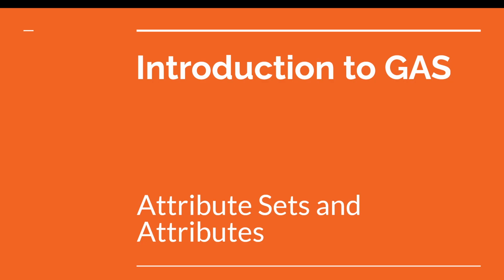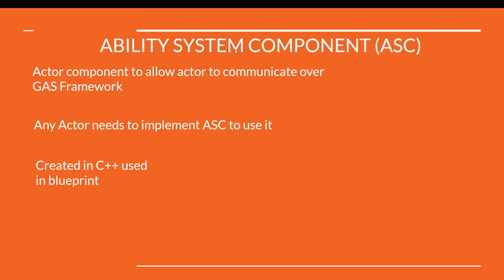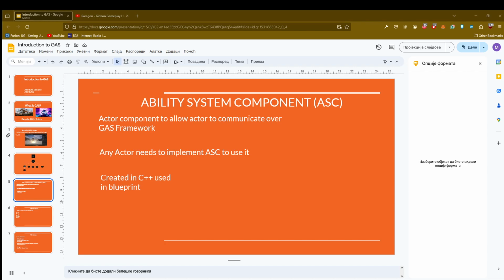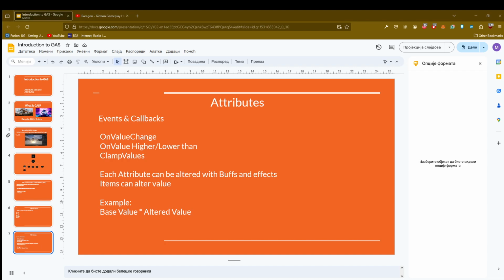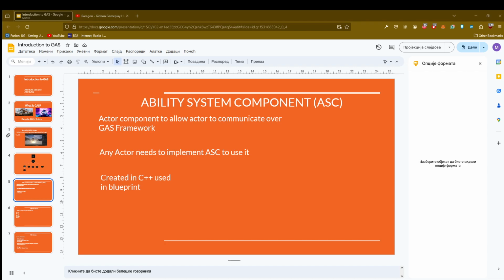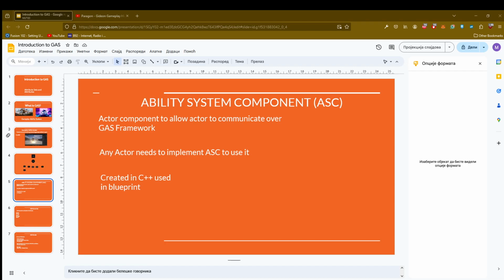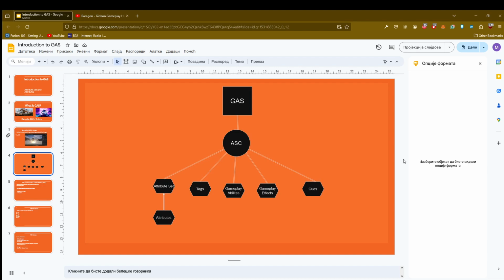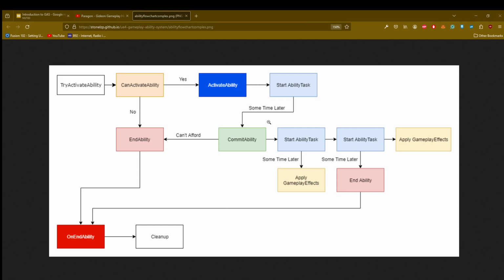Unreal Engine 5 Gameplay Ability System Attributes and Attribute Sets | NTY Lightning Talk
NTY Lightning Talk - Unreal Engine GAS Attributes and Attribute Sets lightning talk given by Vuk  (April 4, 2024).

In this lightning talk, we cover the essentials of attributes and attribute sets in Unreal's Gameplay Ability System (GAS).

What this video covers:

📍 Introduction to GAS ::: Learn the origins and applications of GAS, developed by Unreal initially for Paragon and used in Fortnite.
📍 Traditional vs. GAS Approach ::: Understand the limitations of traditional ability management systems and how GAS offers a viable alternative.
📍 Core Components Explained ::: A look at the Ability System Component and its significance in GAS.
📍 Managing Attributes ::: How attribute sets are used to manage character stats like health and energy dynamically.
📍 Future Insights ::: Gain insights into upcoming discussions on further capabilities of GAS.

Timestamps:
00:00 - Intro
00:22 - Overview of gameplay ability system
02:16 - Traditional systems vs. GAS
04:27 - Understanding attributes and attribute sets
16:05 - Open discussion on the GAS system and practical uses